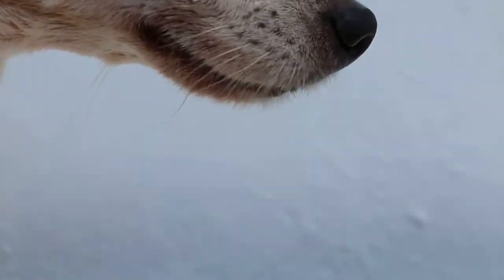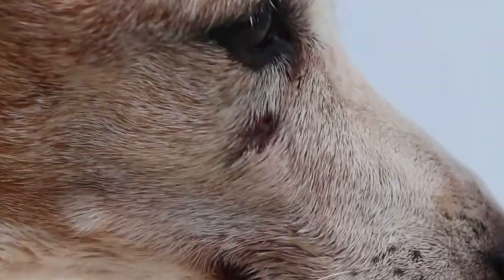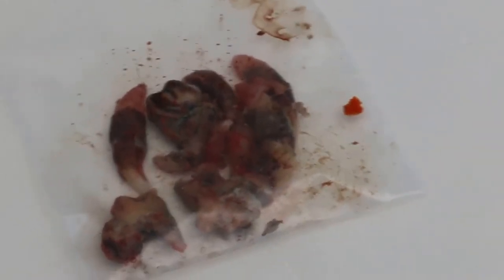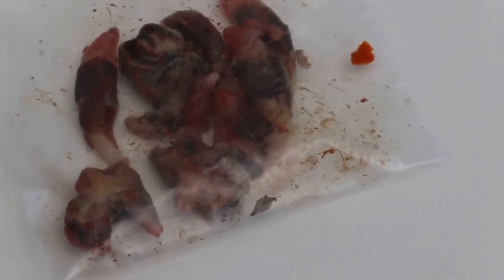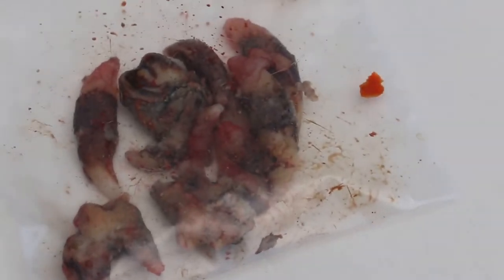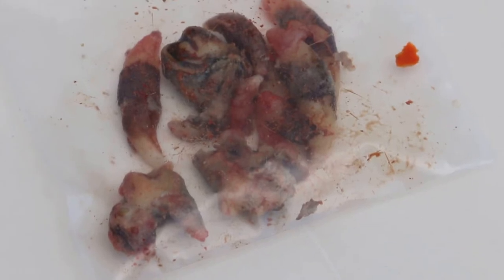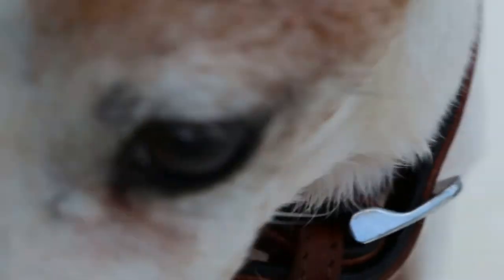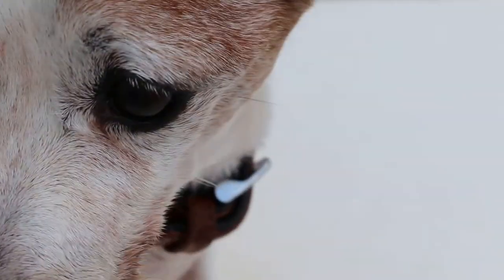Carnaissal (malar) tooth abscess Part 10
The owner is happy that the old dog has survived anaesthesia. He goes home on the same day. Canned food and water. Antibiotics and pain killers. He is back to normal as at Sep 9, 2014 (around  3 days post op).